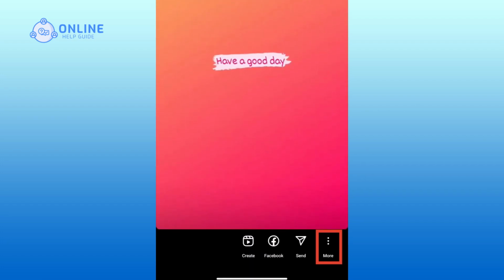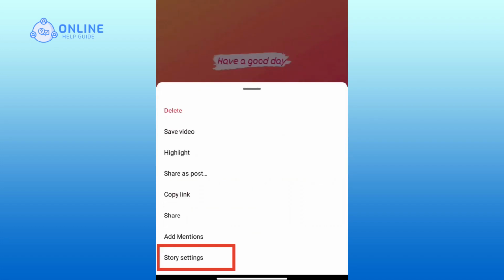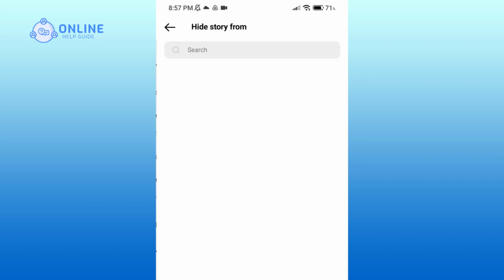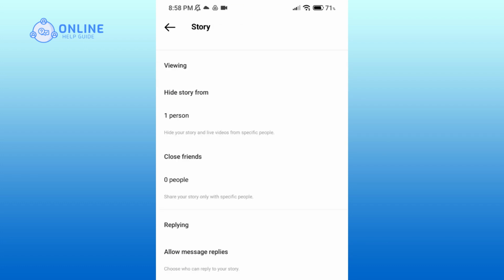How to Hide Instagram Story from Specific Users | Instagram Guide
Want to limit who sees your Instagram story? This video tutorial will demonstrate how to hide it from specific users. Learn how to customize your story's audience settings, ensuring that only selected individuals can view your content. Watch this video and learn how to hide your Instagram story from specific users.